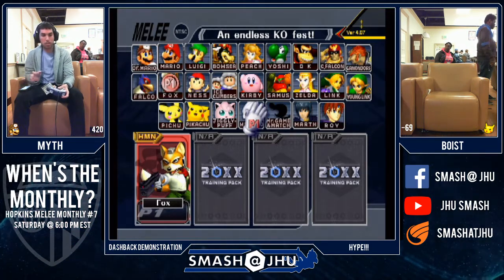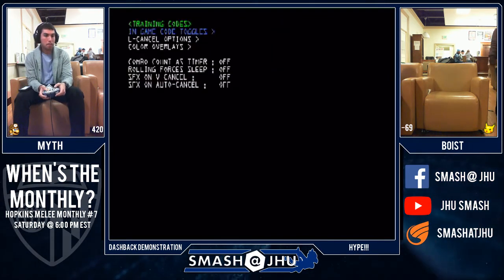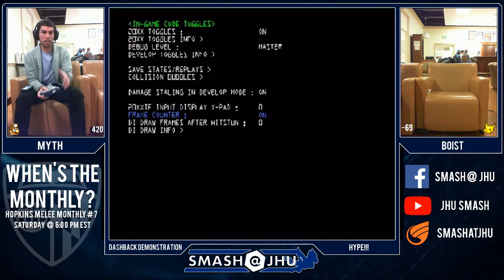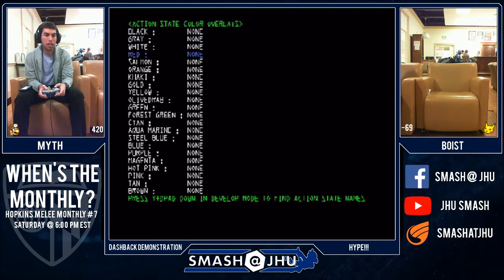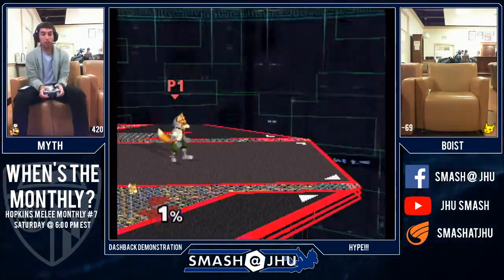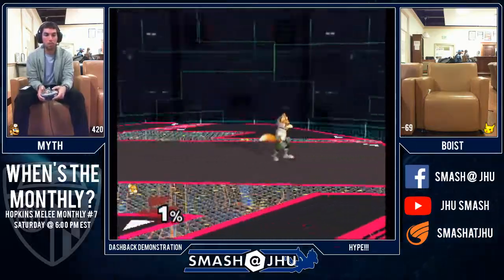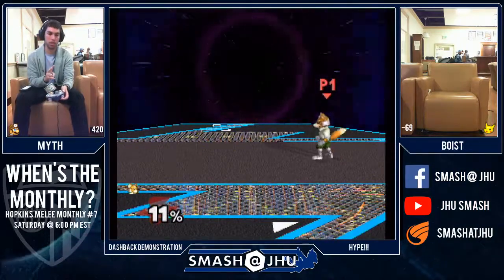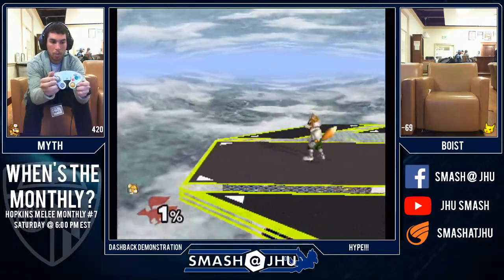How to Measure Controller Dashback for Melee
**This tutorial is outdated as of 4/08/18 with UnclePunch releasing his frame data mod, which simplifies the process on screen with indicators.**
Timestamps:
1:10 - Debug options
3:20 - Activate in-game codes
5:15 - Tips to remember
6:12 - Example Dashback Test
The method I use for determining controller dashback, through the 20xx frame counter and missed smash turn overlay.
Kadano's article on dashback mechanics on a software and hardware level